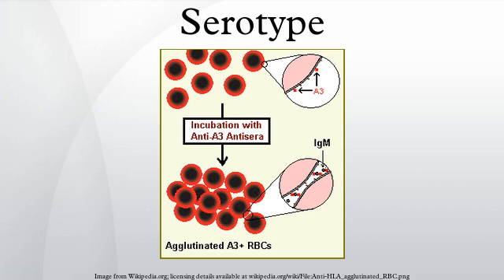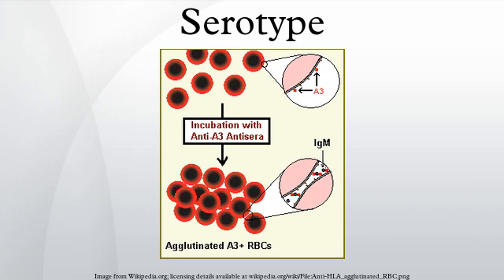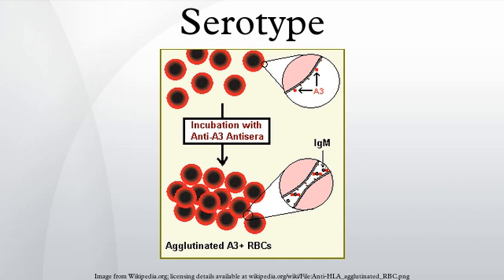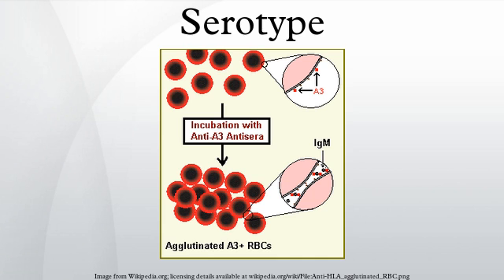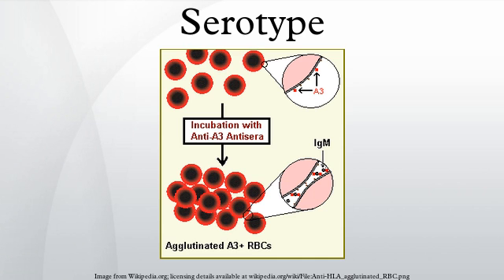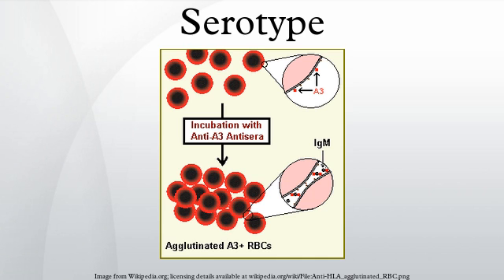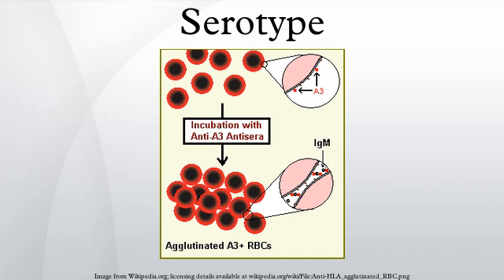Serotype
Serotype or serovar are distinct variations within a species of bacteria or viruses or among immune cells of different individuals. These microorganisms, viruses, or cells are classified together based on their cell surface antigens, allowing the epidemiologic classification of organisms to the sub-species level. A group of serovars with common antigens is called a serogroup or sometimes serocomplex.
Serotyping often plays an essential role in determining species and subspecies. The Salmonella genus of bacteria, for example, has been determined to have over 2600 serotypes, including Salmonella enterica serovar Typhimurium, S. enterica serovar Typhi, and S. enterica serovar Dublin. Vibrio cholerae, the species of bacteria that causes cholera, has over 200 serotypes, based on cell antigens. Only two of them have been observed to produce the potent enterotoxin that results in cholera: 0:1 and 0:139.